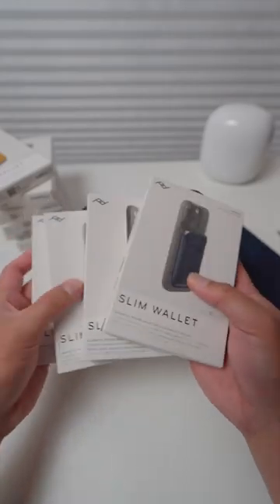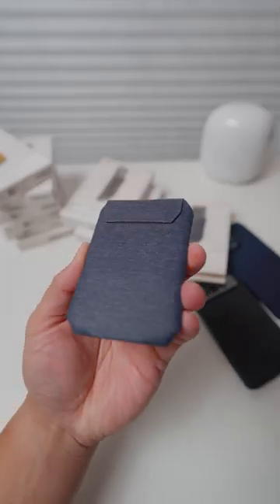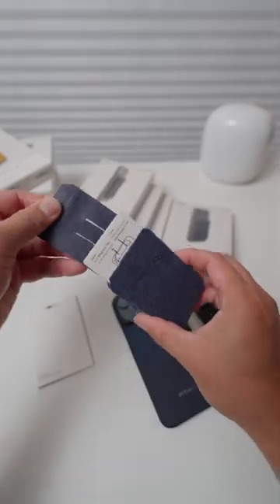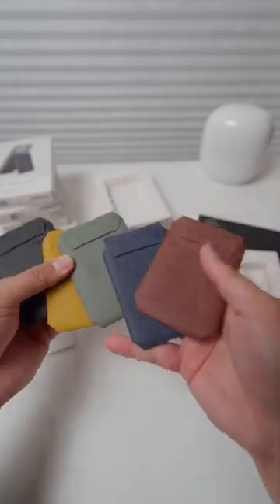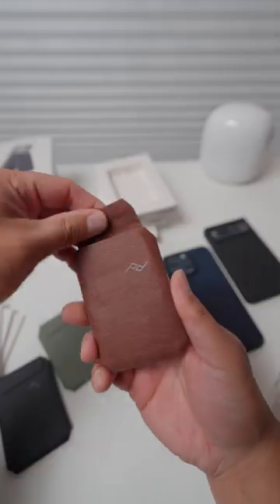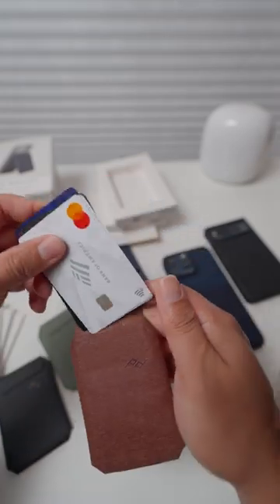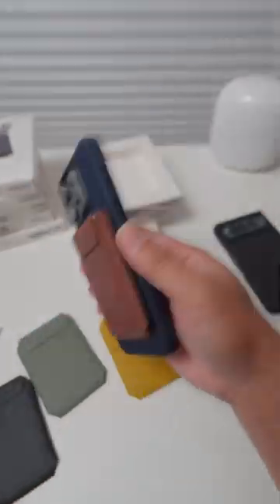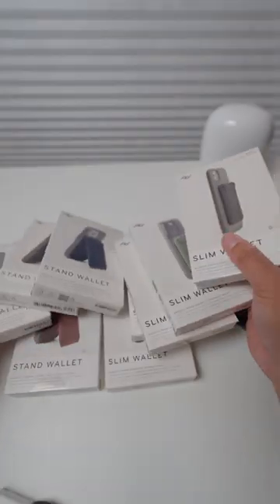Peak Design MOBILE slim Wallet. Works with all phones and cases that support MagSafe.